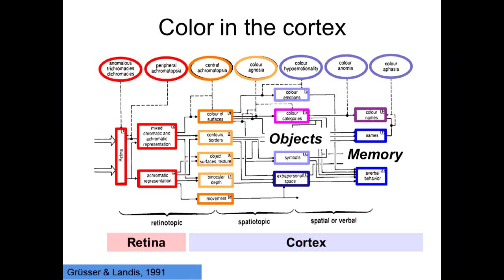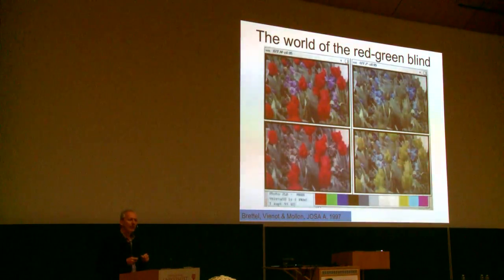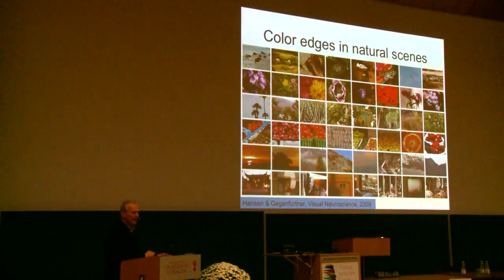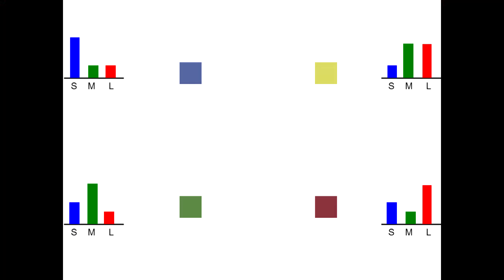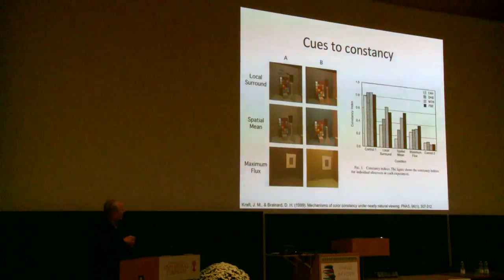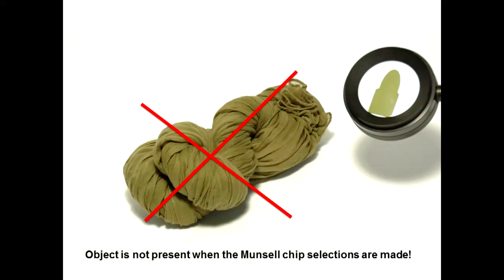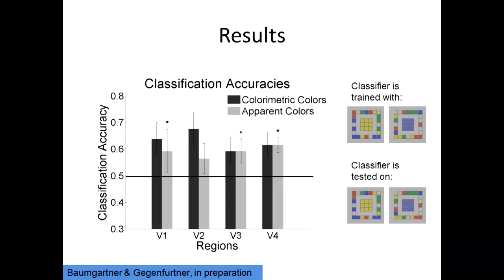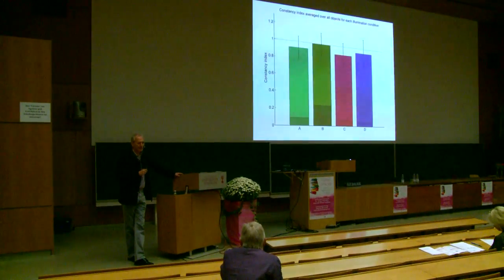Mechanism of colour perception - Prof. Karl Gegenfurtner, PH.D. | colour.education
Auf der digitalen Lehr- und Lernplattform stehen Lehrenden wie Lernenden  geprüfte Lehr- und Lernmaterialien zu allen Themenfelder der Farbe für Bildungszwecke kostenlos und werbefrei zur Verfügung.

Das größte interdisziplinären Farb-Netzwerk Europas sucht ständig neue Erkenntnisse, Forschungsergebnisse und gelungene Praxisbeispiele aus allen Bereichen der Farbe, weshalb wir alle Interessenten ausdrücklich zum Mitmachen auffordern und einladen.

Mechanism of colour perception: From cones to cognition via constancy

Keynote von Prof. Karl Gegenfurtner auf der internationalen Konferenz Farbe im Kopf

Prof. Karl Gegenfurtner
Justus-Liebig- Universität Gießen
Psychologische Fakultät

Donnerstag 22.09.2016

Farbe im Kopf - Von der Wahrnehmung zur Kunst

Internationale Konferenz
Universität Tübingen
21. & 23. September 2016

Interdisziplinäre Konferenz Institut für Medienwissenschaft und  Forschungsinstitut für Augenheilkunde der Eberhard Karls Universität Tübingen mit dem Deutschen Farbenzentrum e.V. – Zentralistitut für Farbe in Wissenschaft und Gestaltung.

Abstract

The first stages of color vision are well understood. The spectral absorption functions of the cones in the retina have been standardized and even the genetic basis of individual variability is known. The second-stage, cone-opponent circuits of bipolar and ganglion cells has been characterized at the computational, anatomical and functional levels. However, the contributions color makes to high level vision and cognition are less well established. I will argue that there are mainly two functions of color in higher level vision. First, color makes a tremendous contribution to segmenting objects from their background, leading to quicker recognition of scenes and objects. Second, color contributes to visual memory, leading to better recall of scenes and objects, a function that is crucially mediated by color constancy.